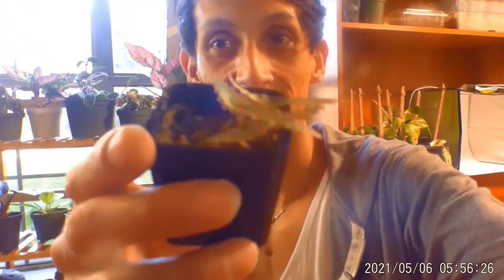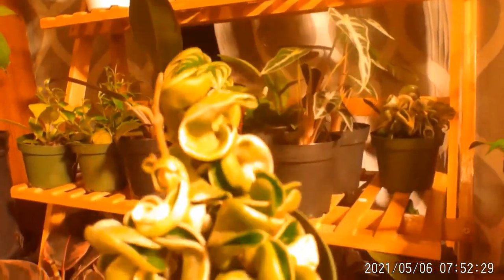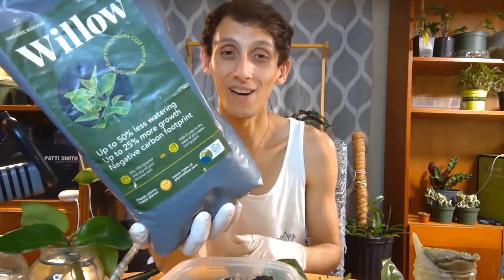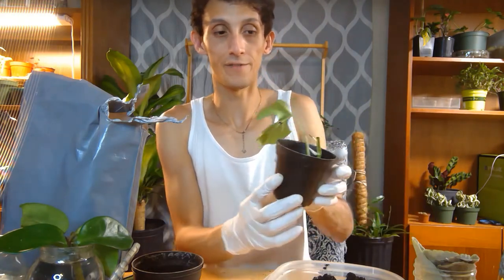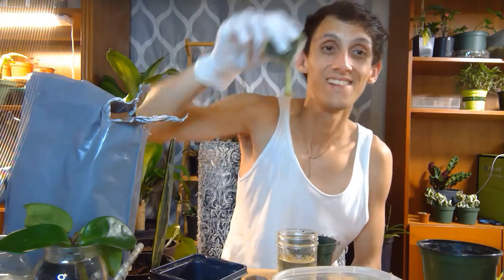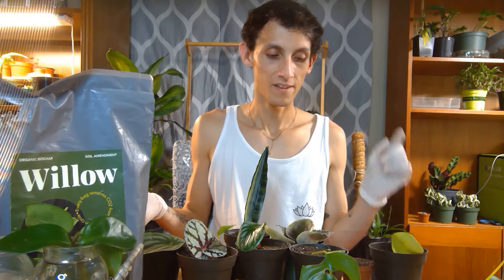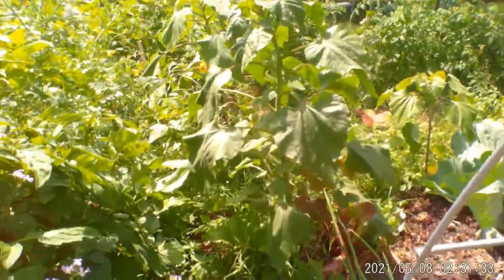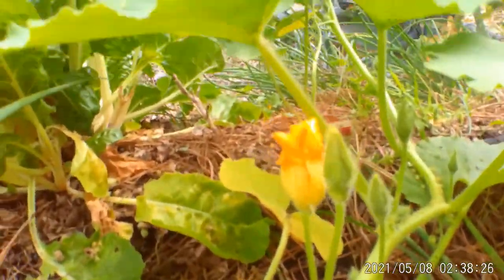Vlog #006(Wishlist Begonia, Potting Water Props & Helping Out At Promise Of Peace Community Gardens)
Plant Blog: Bleulotusgardens.com
Facebook.com/bleulotus.gardens

Instagram.com/Bleulotus.gardens

Hello Everyone,

  How is everyone today? In today's vlog:

-Acquired wishlist plant(begonia amphioxus)
-Potting up my hoya propagations and more.
-Promise Of Peace Community Gardens Tour

Begonia Amphioxus is a Shrub type Malaysian species begonia that requires high humidity and bright indirect light & feeding every watering for growth.

Hoya propagations and more are ways I do trades with people and also share so,e great finds at a very attractive price.

Promise Of Peace Community Gardens can be found in Trinity Groves District In Dallas, TX Formed by Elizabeth Dry to helo educate and help provide healthy meals to those in need or to come by and shop their harvest baskets.  Ran by young 10 interns with a passion for veggies, herbs, and more.  They have events and more :)

Bleu Lotus:Gardens